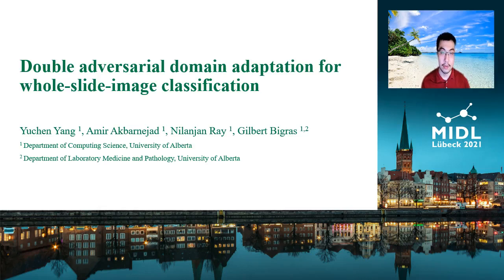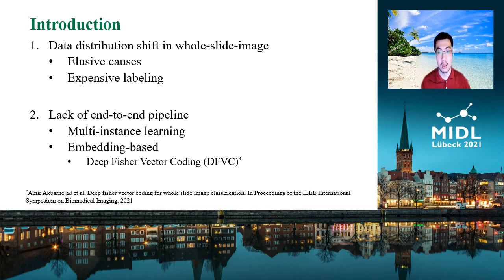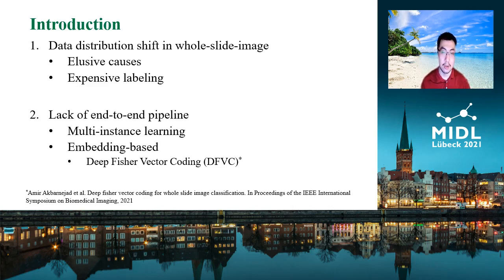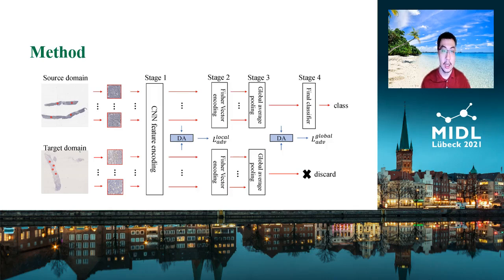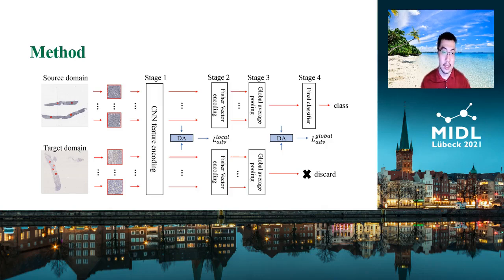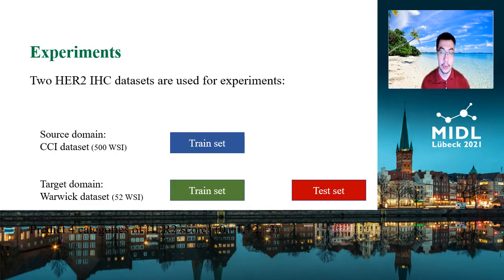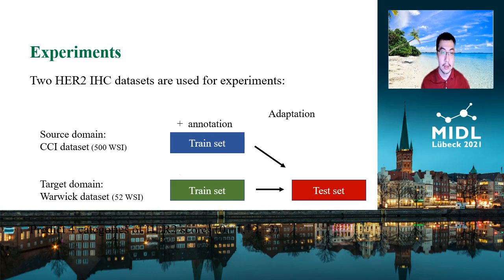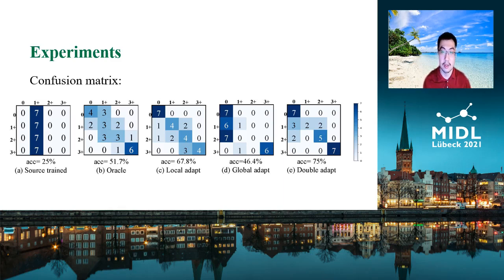MIDL 2021, D5, Yang et. al., Short Oral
D5 - Double adversarial domain adaptation for whole-slide-imageclassification

Yuchen Yang, Amir Akbarnejad, Nilanjan Ray, Gilbert Bigras

Abstract: Image classification on whole-slide-image (WSI) is a challenging task. A previous work based on Fisher vector encoding provided a novel end-to-end pipeline with promising accuracy and computational efficiency. However, this pipeline suffers from an accuracy drop when deployed to another dataset to perform the same task. This poses a limitation on the practical use of the pipeline especially when the diagnoses of WSIs are hard to obtain. This paper aims at providing a solution to mitigate the accuracy drop by using an unsupervised domain adaptation approach. We propose to insert the domain classifiers into the pipeline in two stages to align the features during training. We evaluate accuracy by calculating the confusion matrices before and after the adaptation on two datasets. We demonstrate that placing domain classifiers in different stages will boost accuracy.